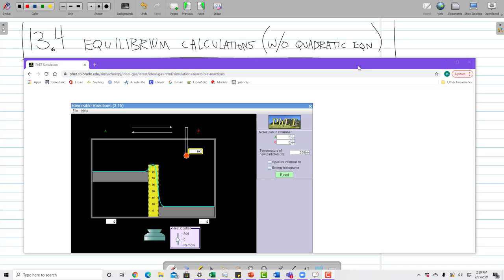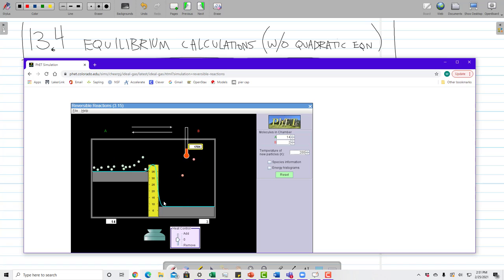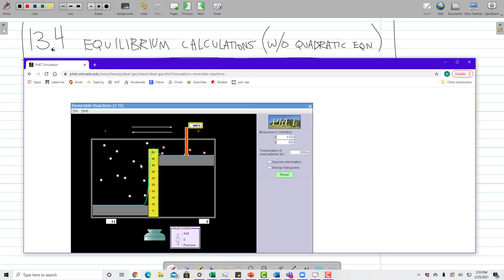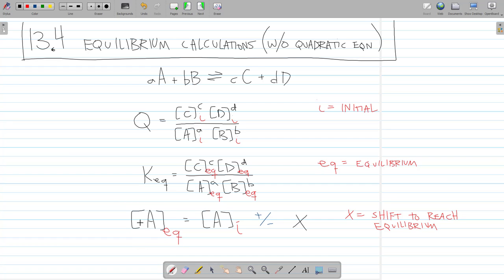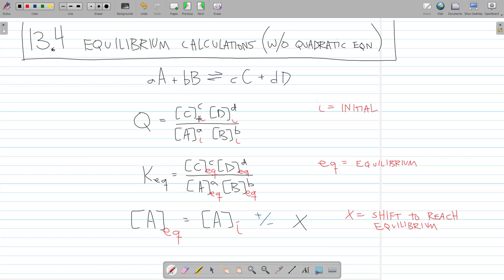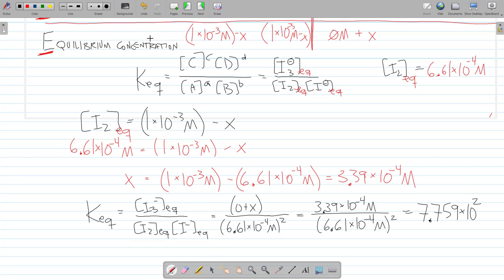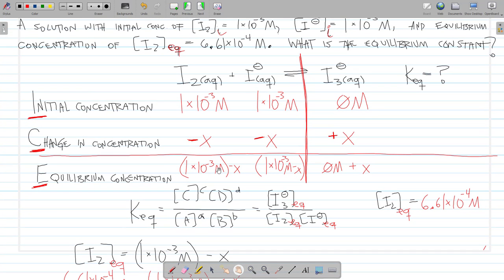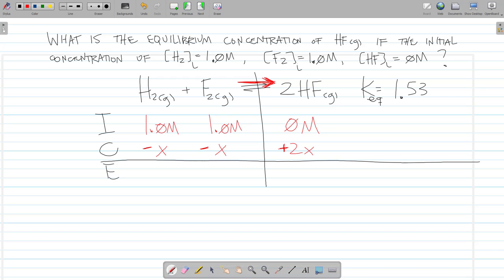13.4 Equilibrium Concentrations (ICE tables no quadratic)